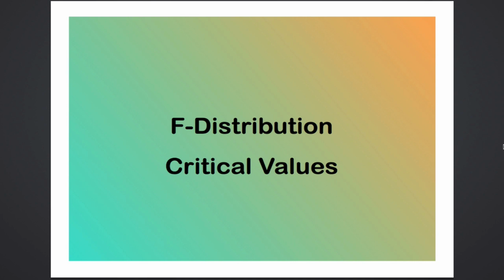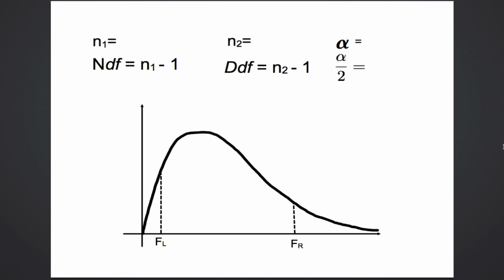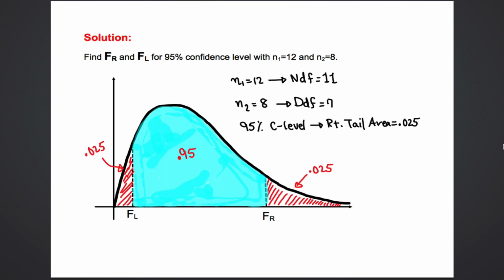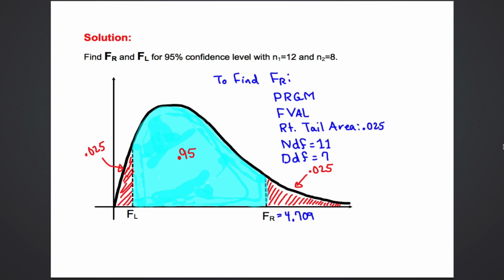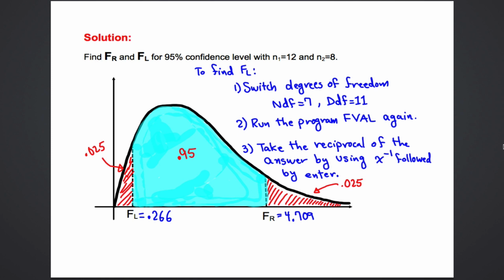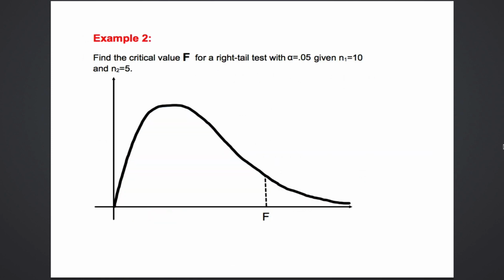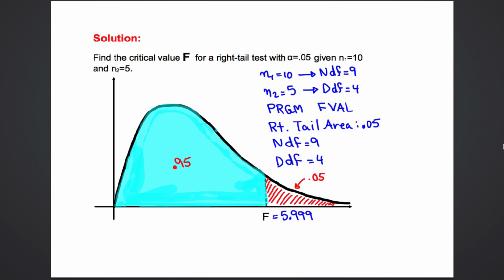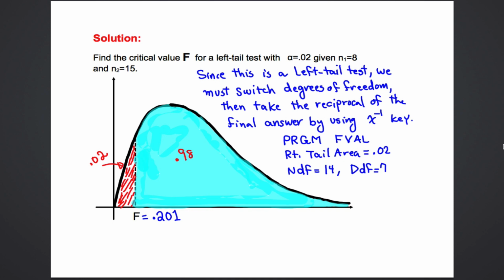F Distribution Critical Values